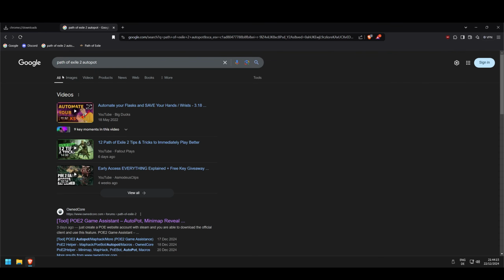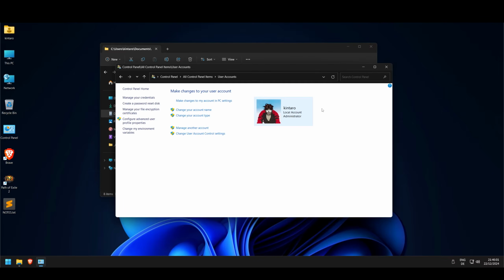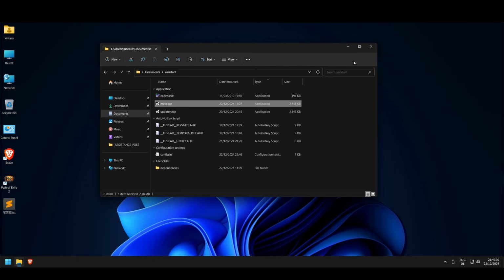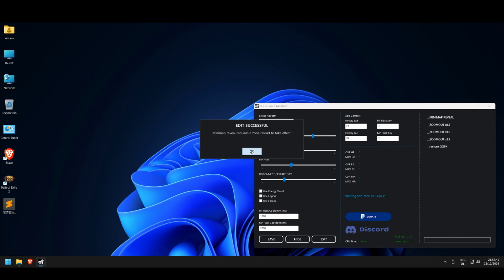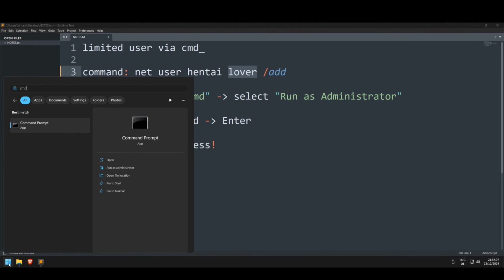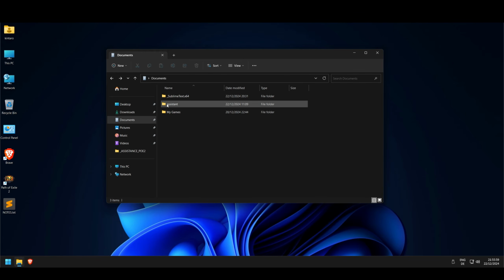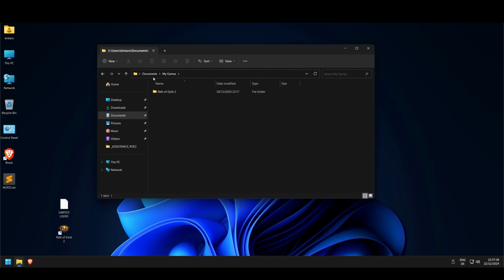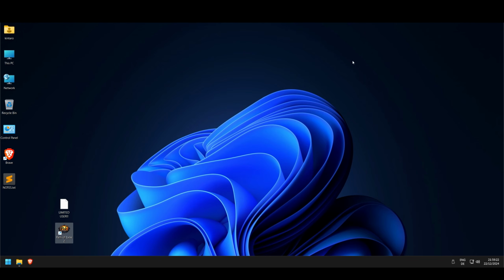POE2 Assistant – AutoPot (+Controller), Minimap Reveal (Maphack), Zoomout & More!